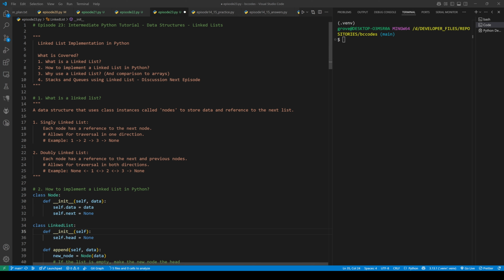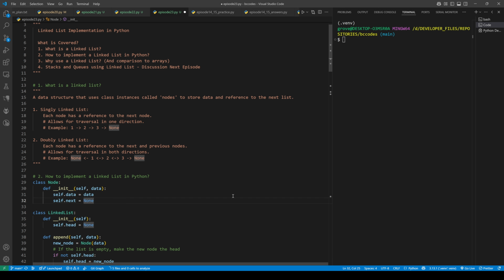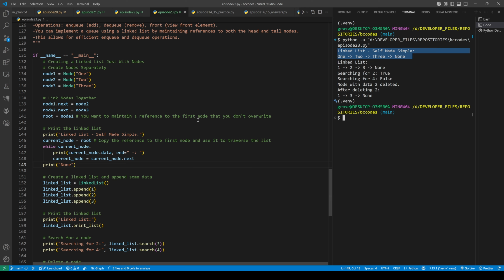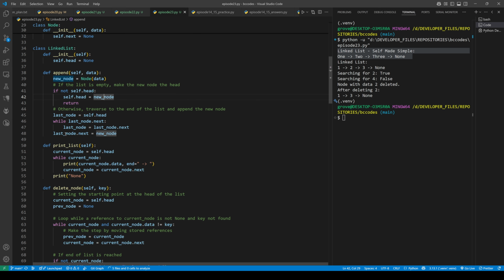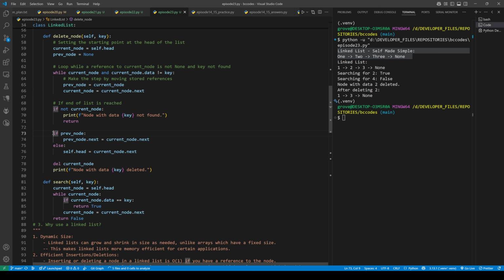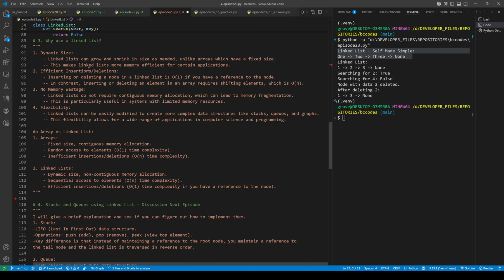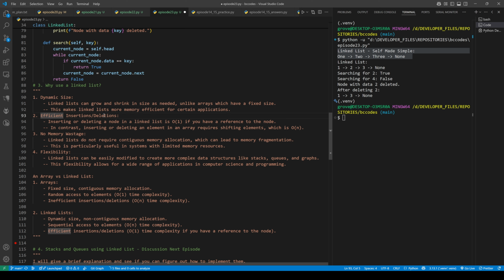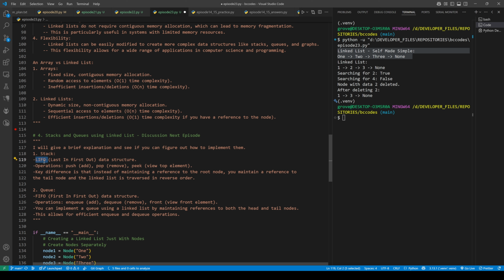BCC23 - Intermediate Python Tutorial - Linked List - 9 Minutes!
I explain Linked Lists in this video with the creation of a 'grass roots' Linked List and then going over a LinkedList class and how it functions.  This is implemented using Python.  This video also explains the benefits of using Linked Lists.

Covered Topics:
-Linked Lists
-Singly Linked or Doubly Linked Lists
-Importance of maintaining 'head' or 'root' of your linked lists
-Implementation of LinkedList class using Python
-Showing instantiation, append, delete functionality
-Discussing how linked lists can be more memory efficient for ever changing data.
-Basic overview of how Stacks and Queue's are just modified linked lists functionality.

0:00 // Introduction - Episode 23 - Linked List
0:36 // What is a linked list?
1:31 // Make your own linked list
2:50 // LinkedList Class - Example
6:20 // Why Linked Lists?
6:54 // Array Comparison
9:08 // Wrap-Up